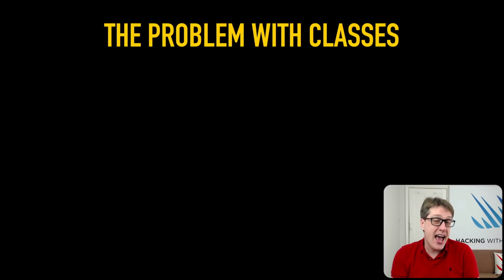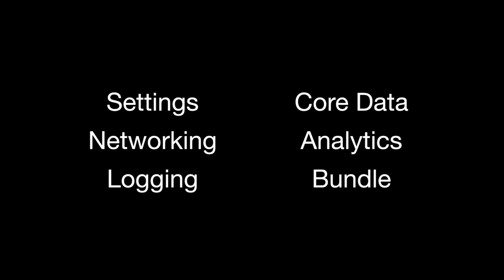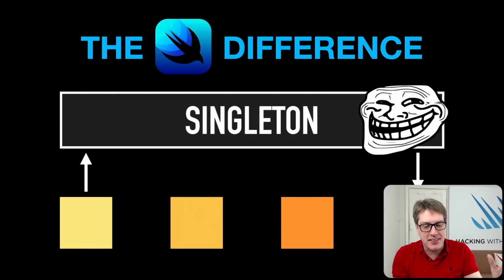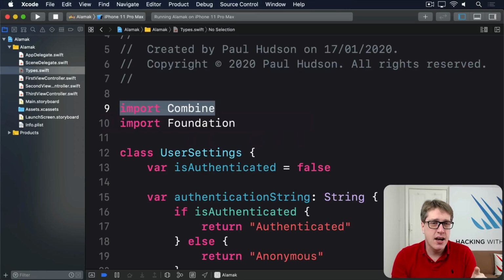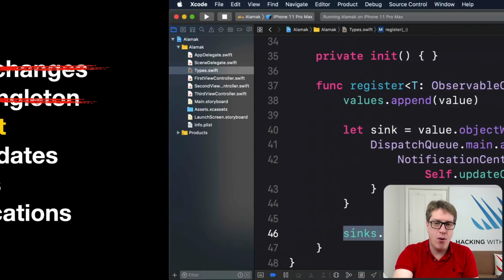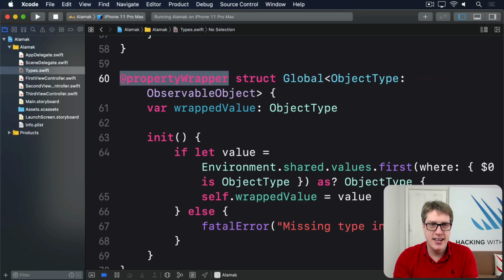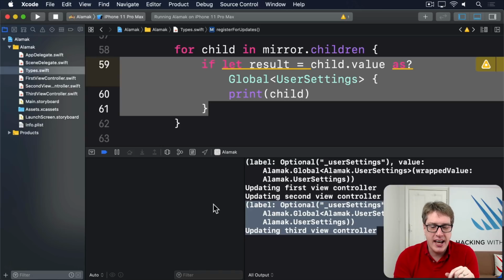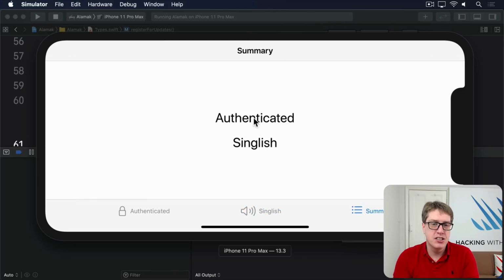Global Variable Oriented Programming – Reimplementing SwiftUI's environment for UIKit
In this video I talk through how we pass data around in our applications and how SwiftUI solves the problem, then show you exactly how to recreate SwiftUI's environment yourself using pure Swift – all thanks to Combine, property wrappers, reflection, and just a drop of type erasure.

This is a re-record of a talk I did at iOSConf SG 2019 – it's a fantastic conference with lots of exciting speakers, and I highly recommend it!